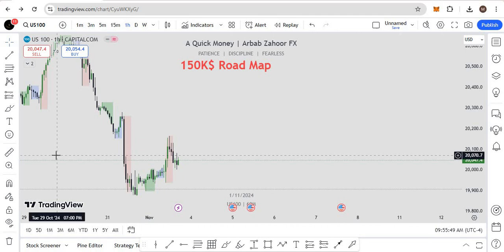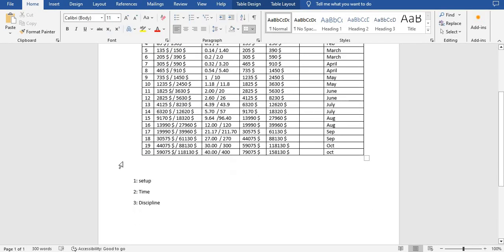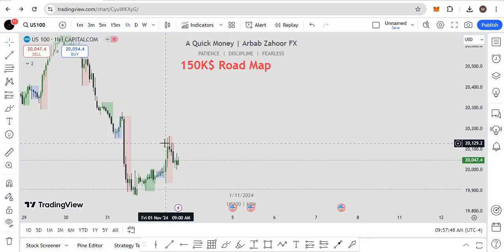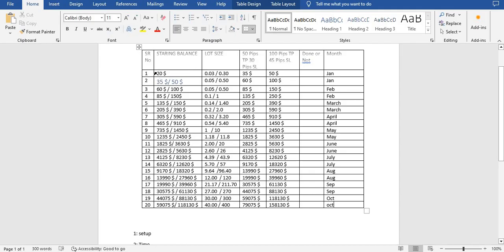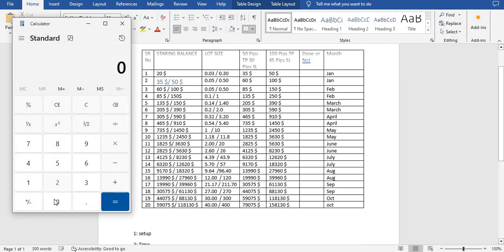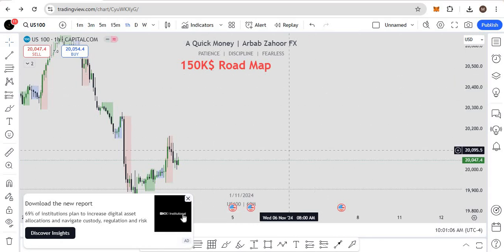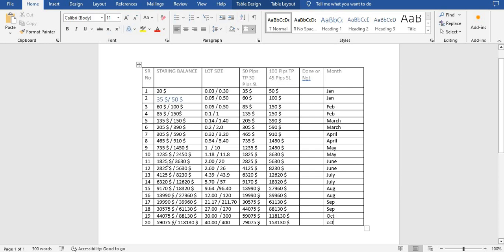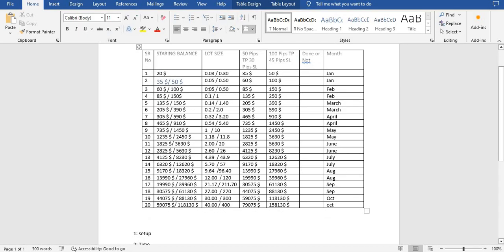How to Reach 150K$ in 20 Trades Road Map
Reaching $150,000 in 20 trades requires a strategic approach with disciplined risk management, calculated returns, and realistic targets for each trade. Here’s a general roadmap to guide this goal:

1. Define Your Starting Capital
Begin with an amount you’re comfortable risking; for example, $10,000.
This capital will determine the percentage returns needed per trade.
2. Set Target Returns Per Trade
For 20 trades to grow to $150,000 from $10,000, you’d need an average of 25-30% return per trade.
Adjust these targets if your starting capital is higher or lower.
3. Risk Management
Aim to risk only 1-3% of your account per trade to protect your capital.
Use stop-losses to manage downside risks.
4. Trade Selection and Strategy
Focus on high-probability trades using proven strategies like trend-following, momentum trading, or pattern-based trades.
Research each trade setup thoroughly and avoid “impulse trades.”
5. Trade Evaluation and Adjustment
After each trade, analyze performance, and make adjustments if needed.
If targets are missed, consider recalibrating position sizes to stay on track.
6. Consistency and Patience
Stay disciplined and stick to your strategy without over-leveraging.
Focus on the compounding effect over the 20 trades, rather than achieving a massive win on a single trade.
This roadmap assumes strong market conditions, a proven strategy, and an experienced trading background. It’s a high-risk approach, so careful monitoring and discipline are essential.

Liquidity concept
Intraday Mastery
forex
ict
20 Pips